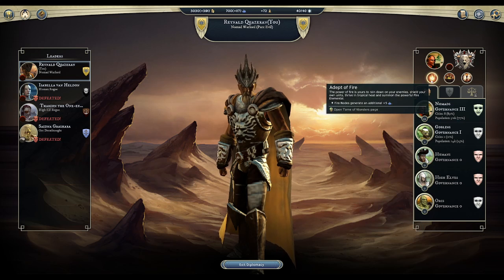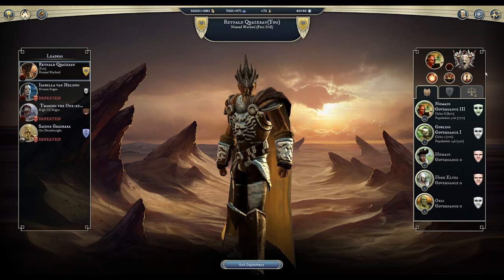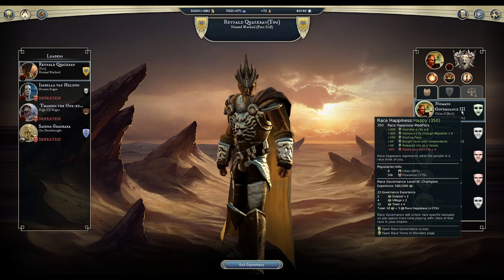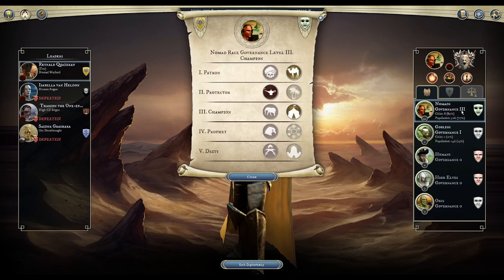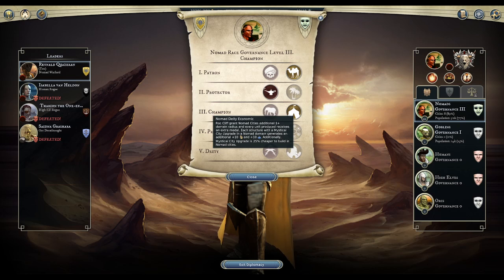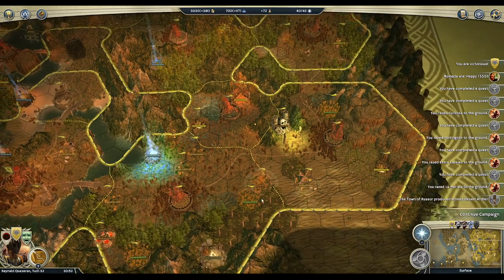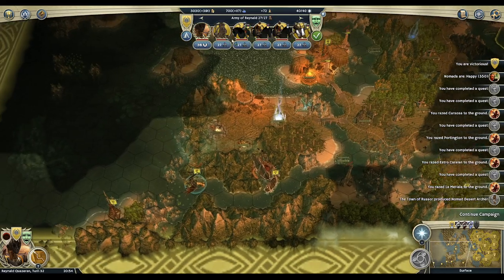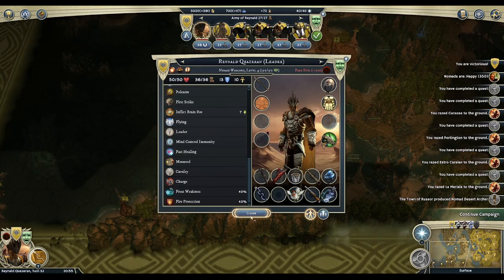Ep3 – 1a Pirate Coast - AOW3 Wasteland Expansion Campaign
In this series, I provide a playthrough overview of the Age of Wonder III “Wasteland Expansion” Campaign, which can be downloaded from the AOW3 Steam Workshop at this

This mod introduces a new race called “Nomad” that have entertaining units, mechanics, and synergies, as well as a new dwellings e.g., Lizard Men, Royal Tent, Smugglers, Syron).

I played the “Wasteland Campaign” that comes with the mod, which builds on the core AOW3 campaign storyline, and using a branching set of scenarios in which the decisions you make early on influence which scenarios you play later on. A lot of fun to play and the creator, “Gladen”, continues to expand it and update it as of 2022 when I recorded this video.  I played an earlier build but Gladen has since come out with more updated versions that improve/expand upon the version that you’ll see me playing in these videos.  If you intend to play and don’t want spoilers, you can just watch Episode 1 of this series, and then wait to watch the rest until after you’ve had a chance to experience it yourself.

The first video (Episode 1) in this series/playlist is the overview episode which introduces the audience to the mod, provides some background context, and sets the stage for each of the following seven episodes in the series. Episodes 2-7 provide a recap after my completion of each scenario map to provide an overview of the scenario, describe my strategy and progress to winning each scenario, sometimes provides battle replays from key exciting battles, and gives a careful overview of each new unit and a review of my progress with upgrading and kitting out my heroes as the scenario progressed.

Here's my in-depth Steam Guide for slaughtering AI's as Draconian Necromancer, which includes a separate advice section at the bottom of the guide for how to win when doing a variety of high-difficulty challenges such as beating the game while only using 2 military units the entire time:

My class: Sorcerer and Warlord, depending on scenario
My race: Nomad
My specializations: Varies across scenarios